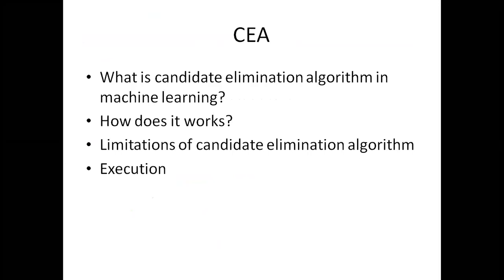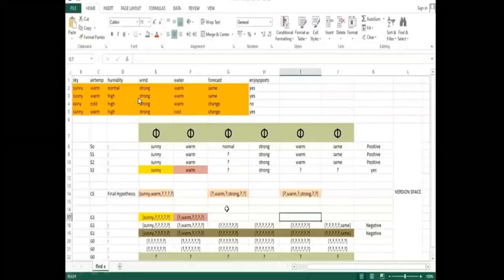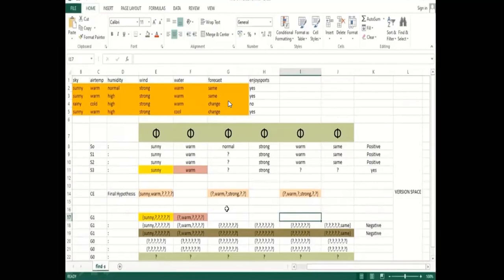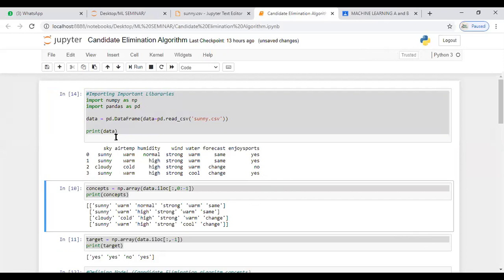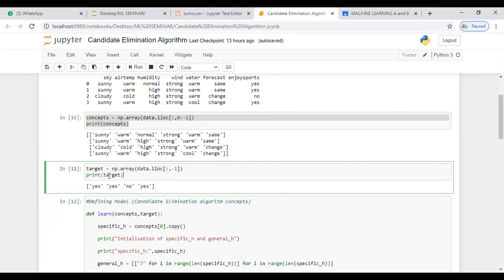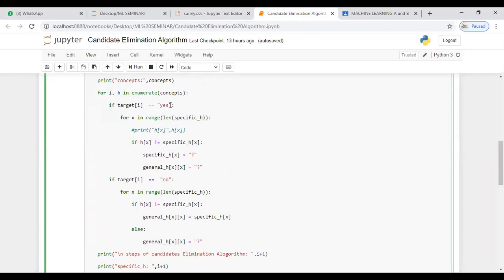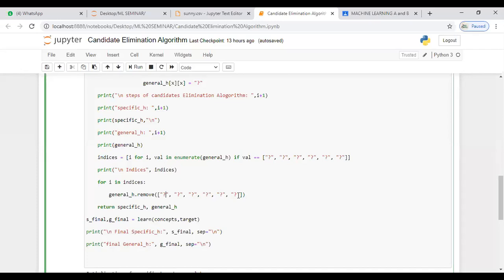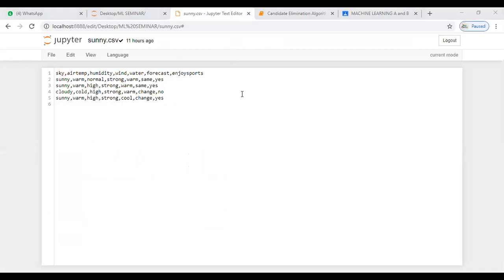Candidate Elimination Algorithm